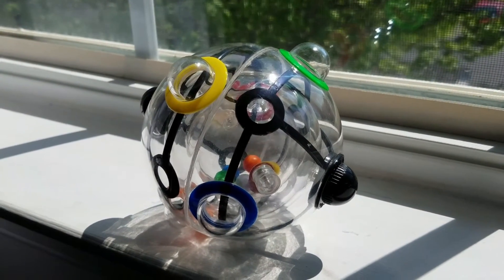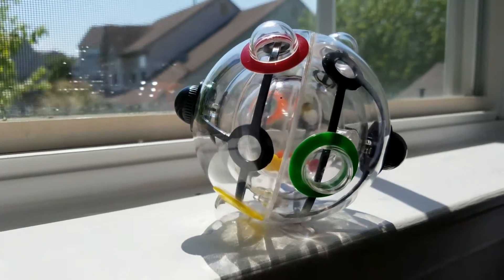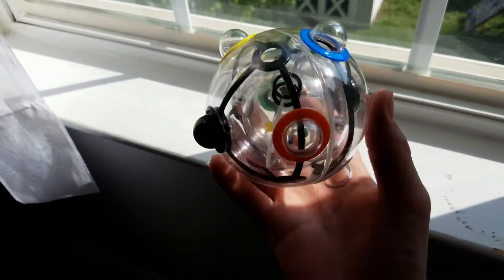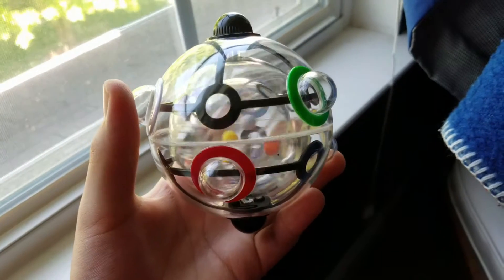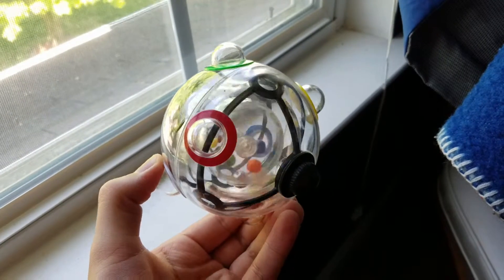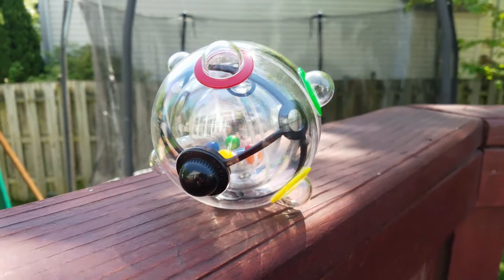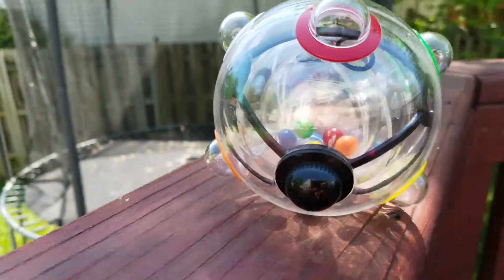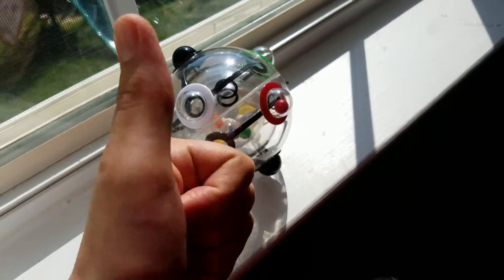How hard is the Rubik's 360?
This is kind of a successor to the Rubik's Cube. Be sure to buy one and experience the most difficult puzzle game ever!